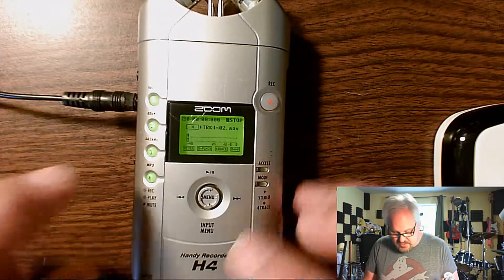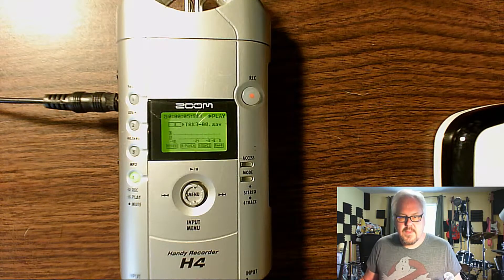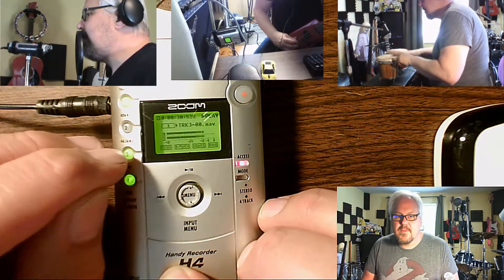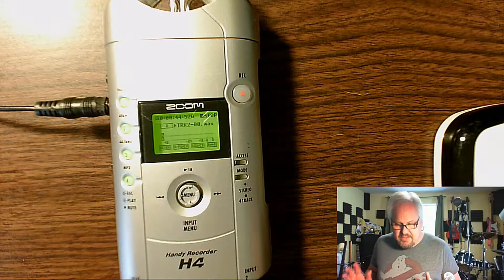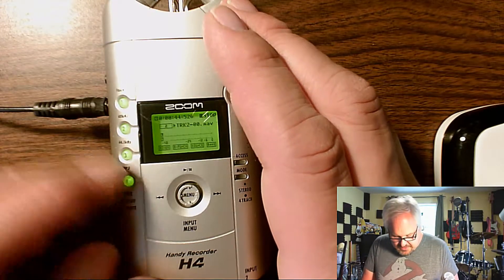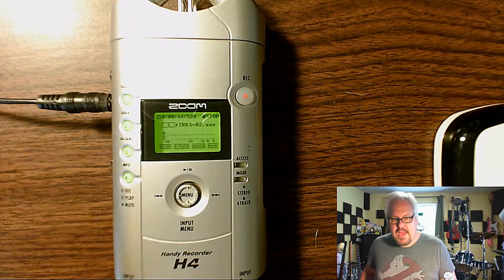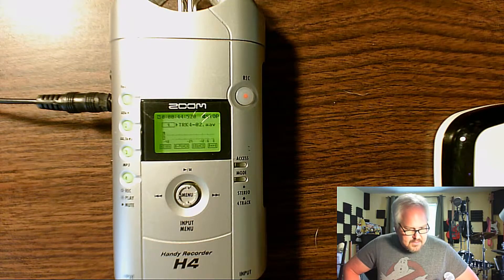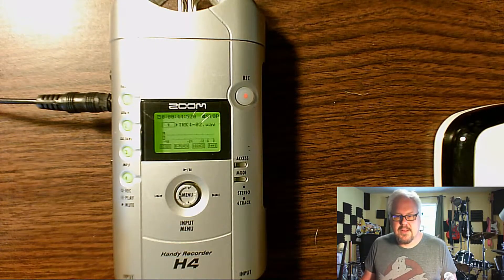Using the Zoom H4, Part Four, Bongos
We've tackled all the other tracks, track 4 is now going to become the Bongos track!  Enjoy!

Amazon (USA):
The MPF Project:
Mike Foerster: